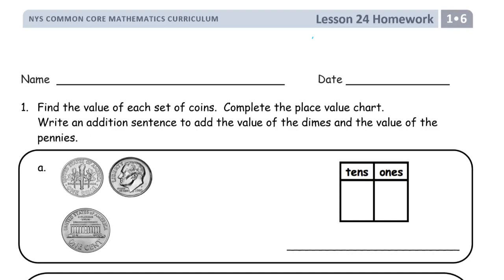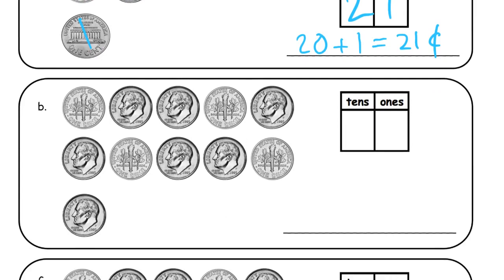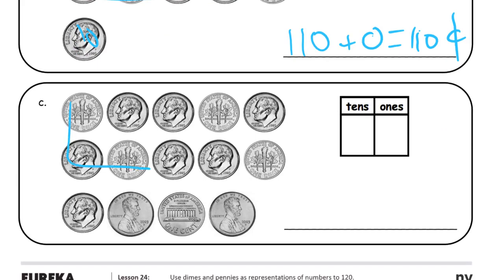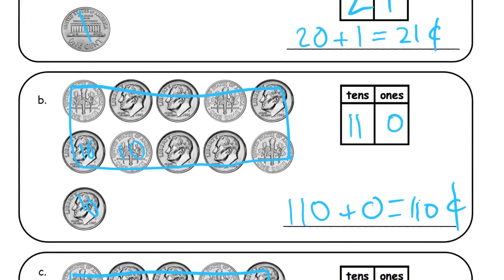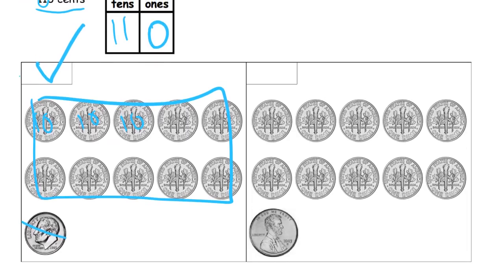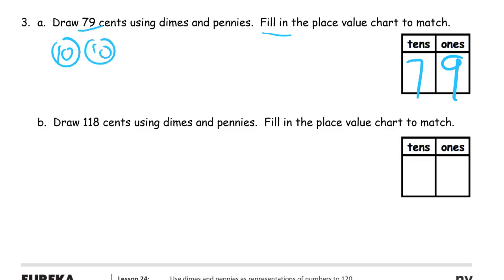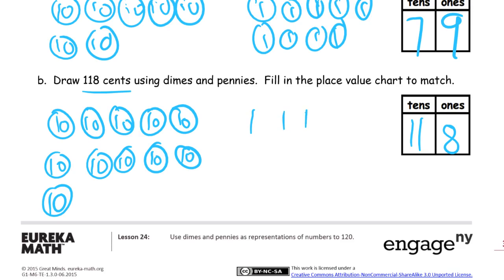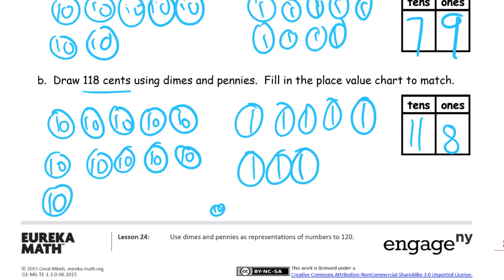lesson 24 homework module 6 grade 1